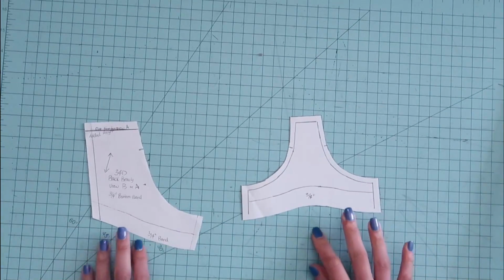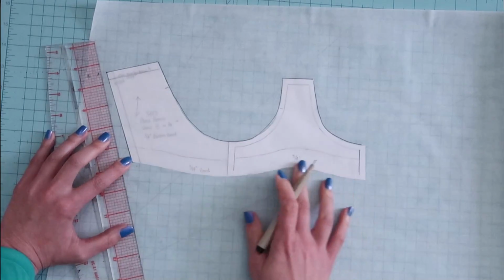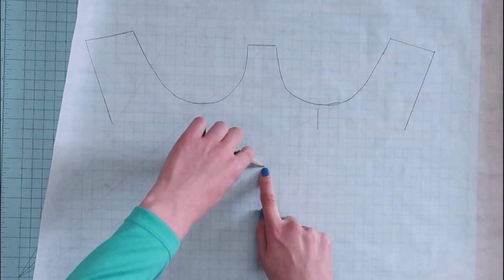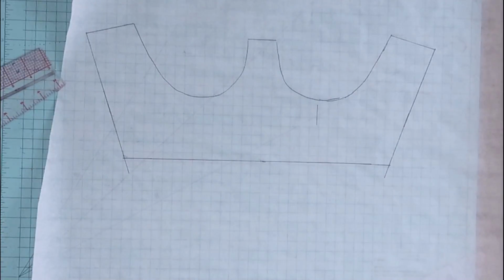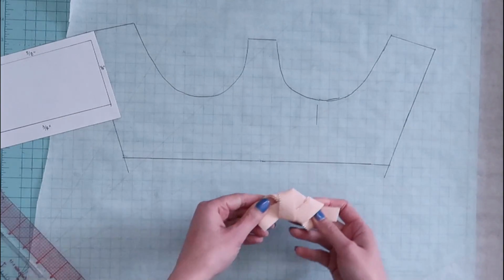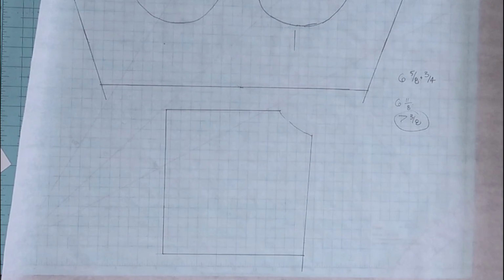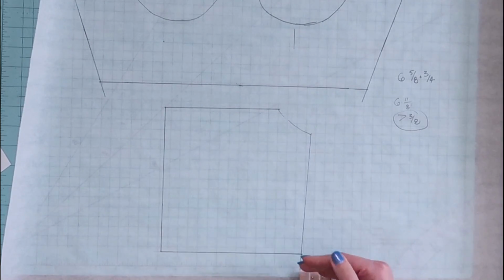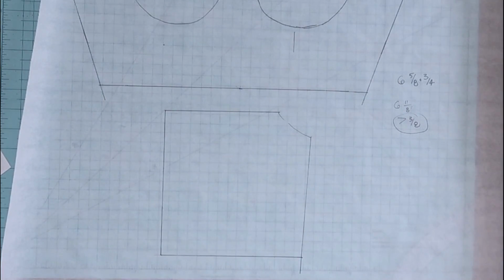Make It Your Own: Longline Bra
Lace used was gifted to me as part of the TMcollaBRAtory